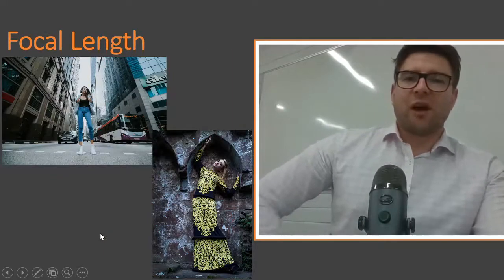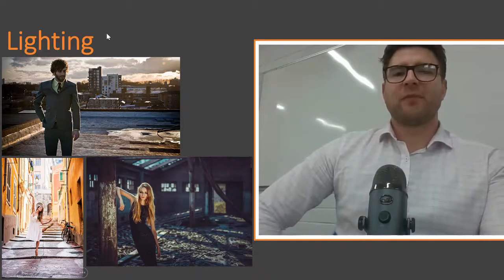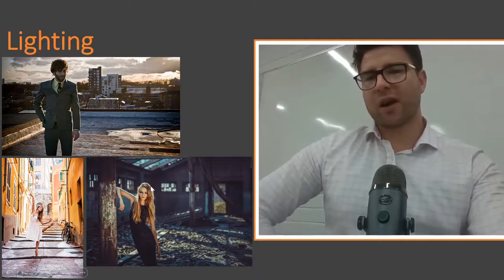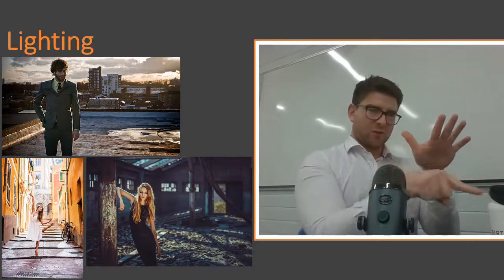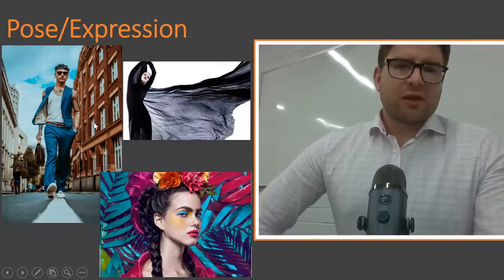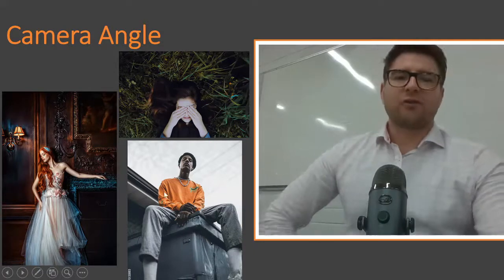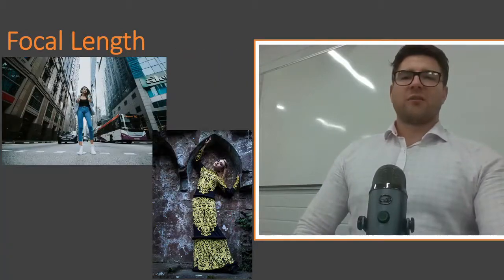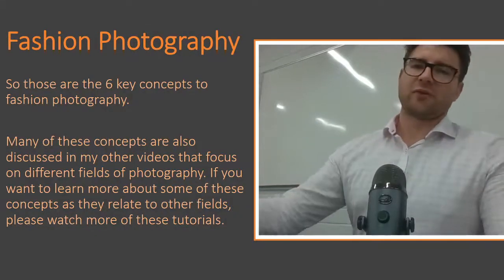Advanced Photography Concepts: Fashion Photography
This short video details the key concepts relevant to fashion photography.